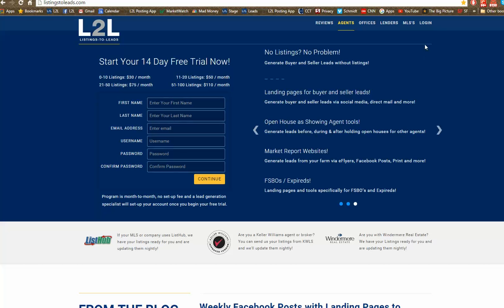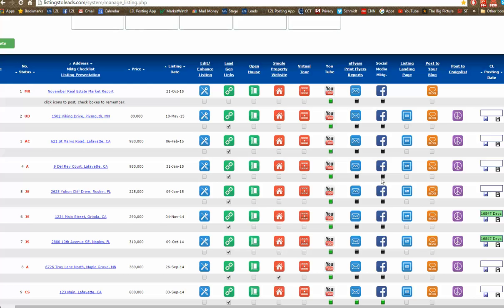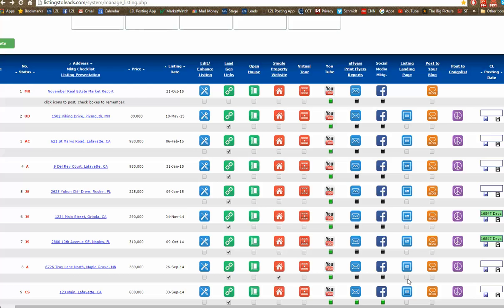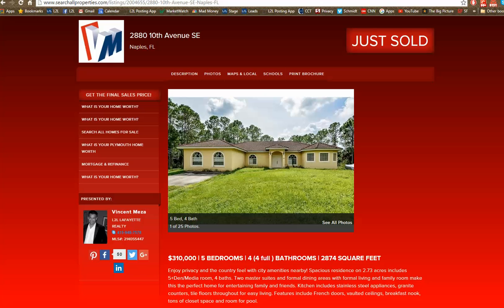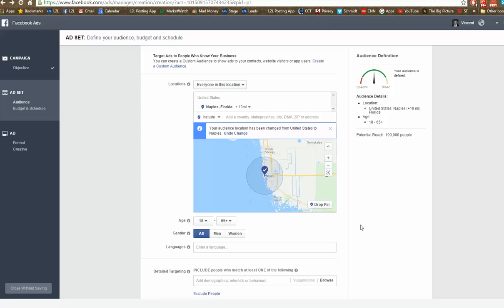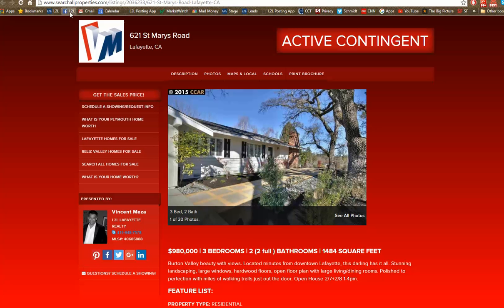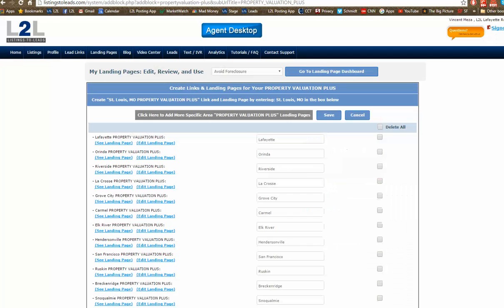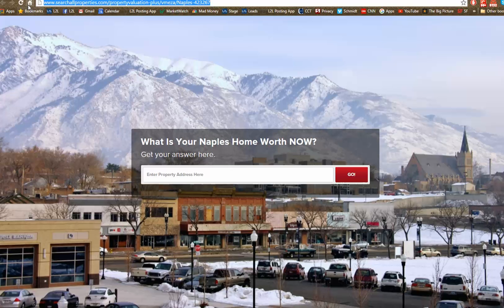Facebook Advertising with L2L for Naples Beach & Bay Realty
This call is to cover Facebook advertising for real estate.  This is a quick call, and we'll go over the full plan next week.